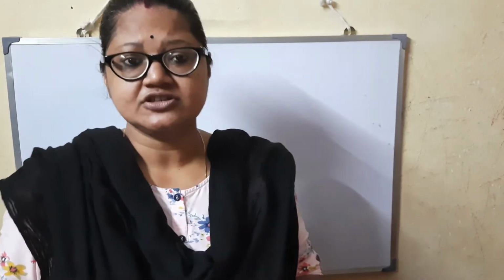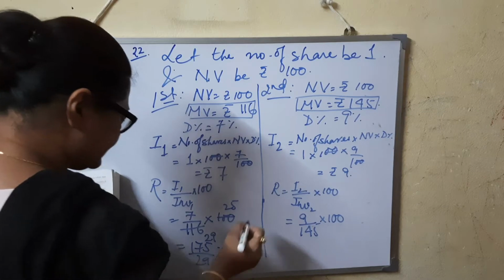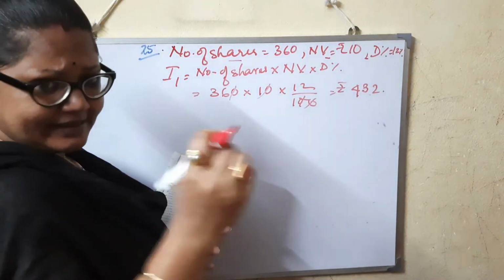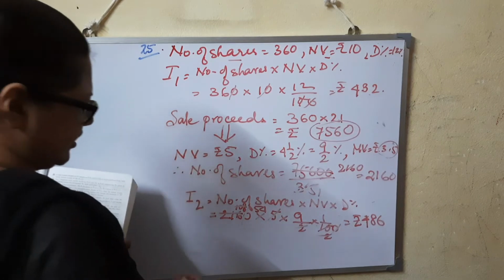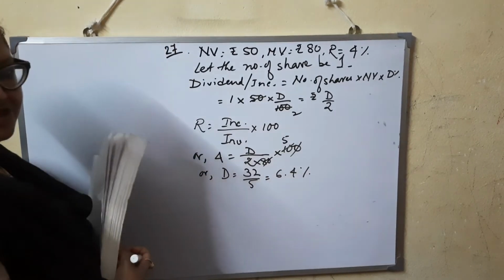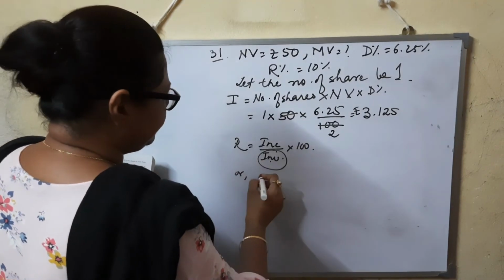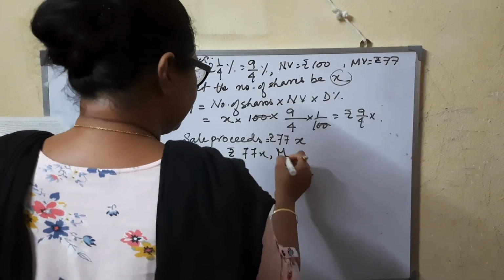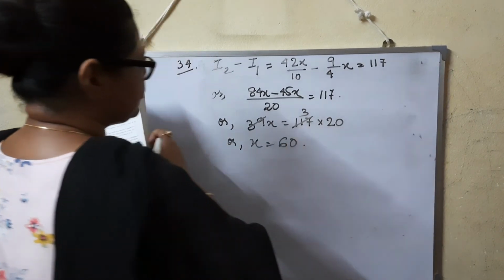Class 10-Maths- Shares and dividends(last part)